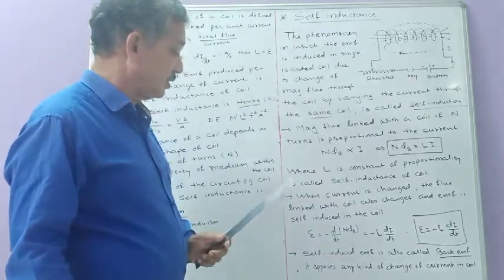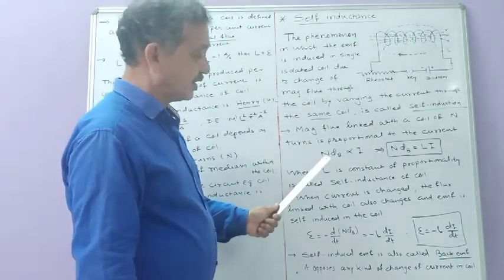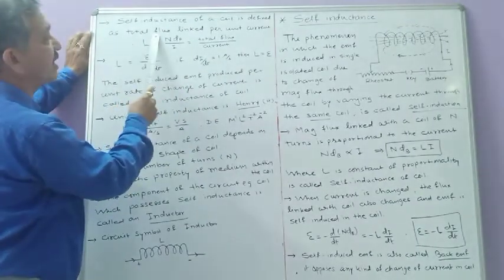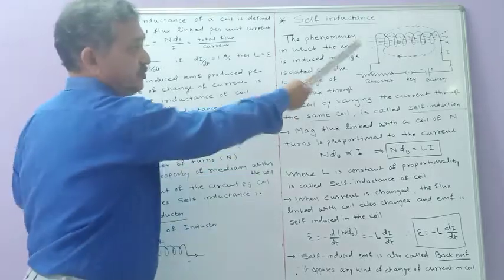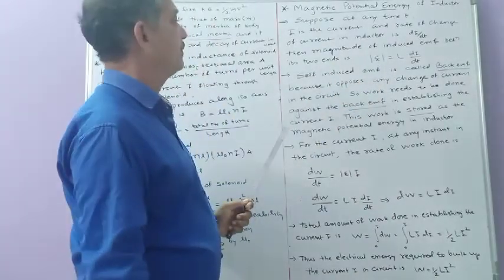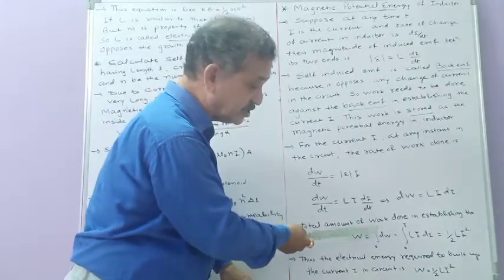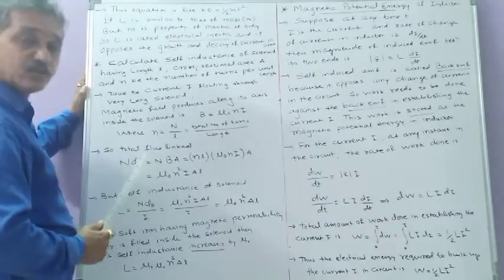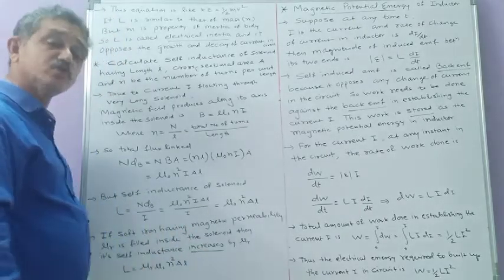Self Inductance/class 12 Physics/ch-6 lec-6